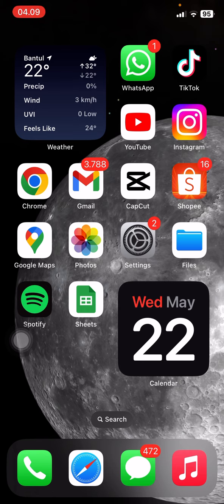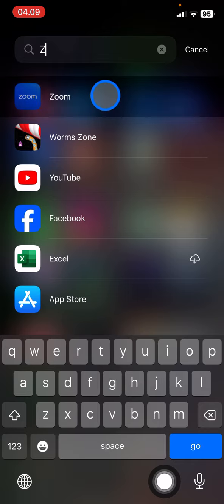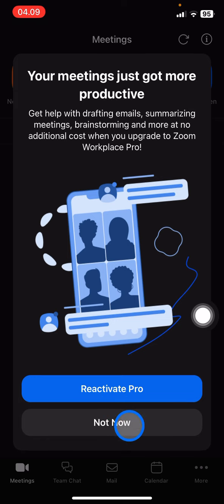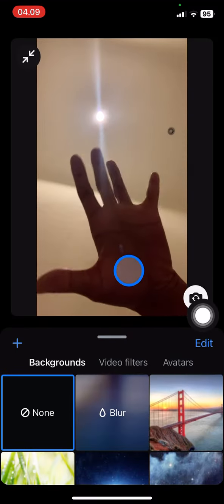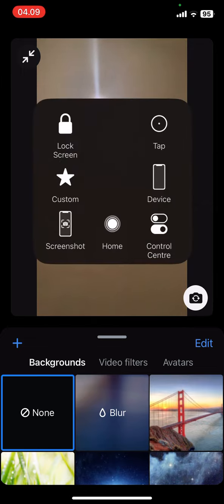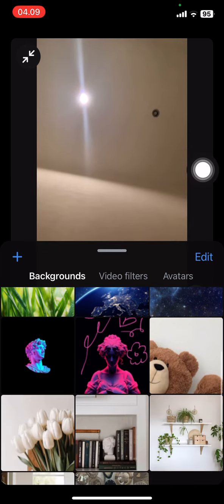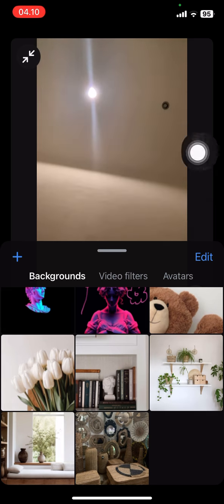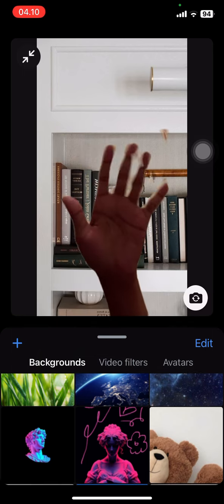❤️ APP HACKS: How To Use A Virtual Background On Zoom (2024) - Quick Fix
APP HACKS: How To Use A Virtual Background On Zoom (2024) - Quick Fix. Be a professional on your meeting. Avoid the bad and unproper background. Change your background with virtual image.